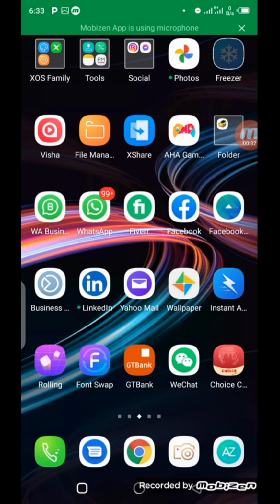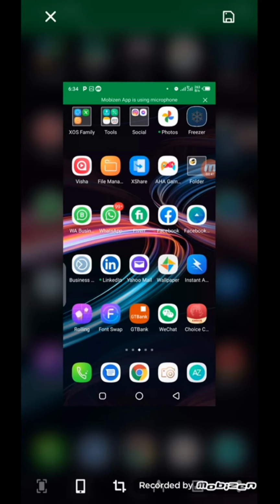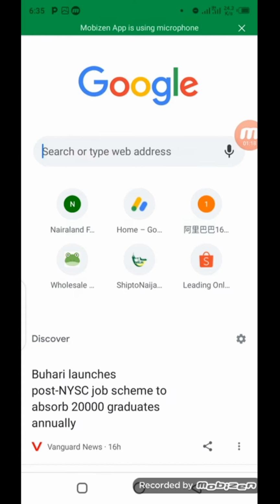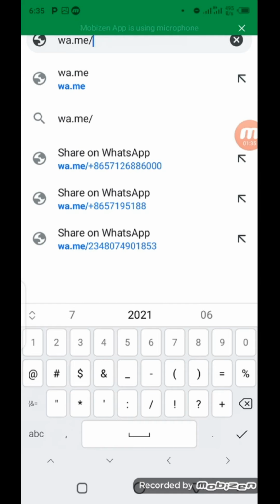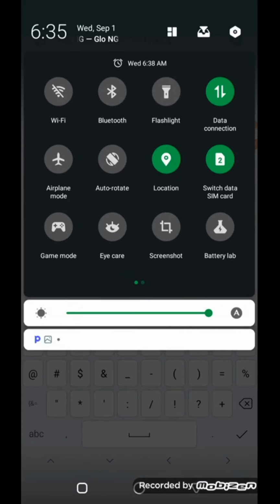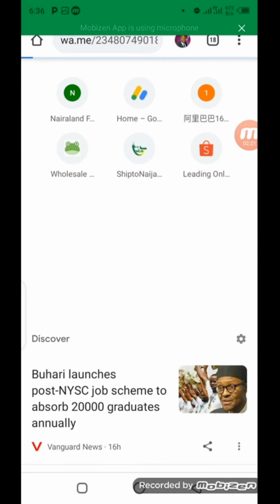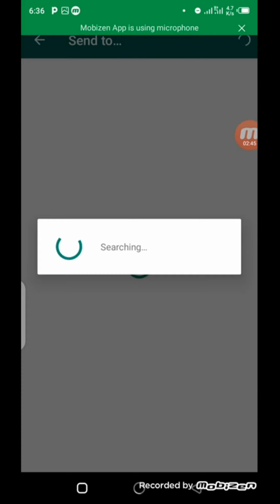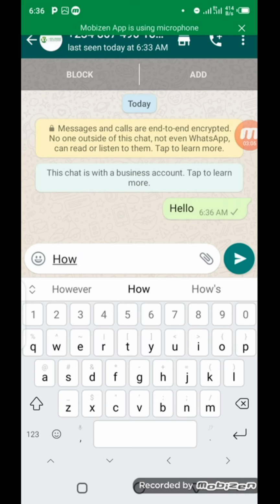how to message unsaved number on WhatsApp